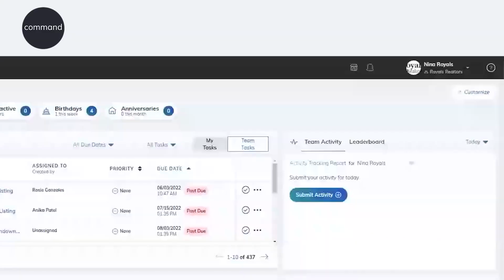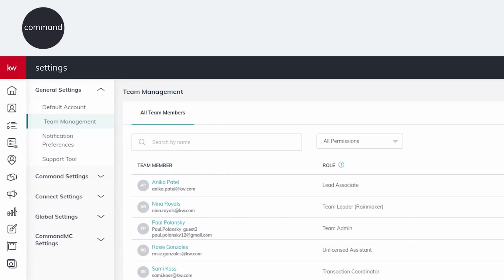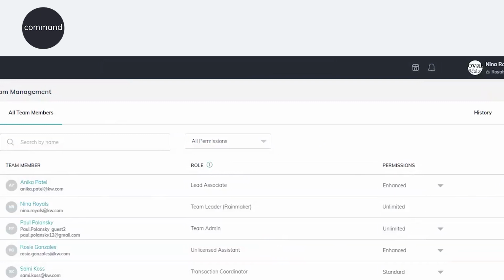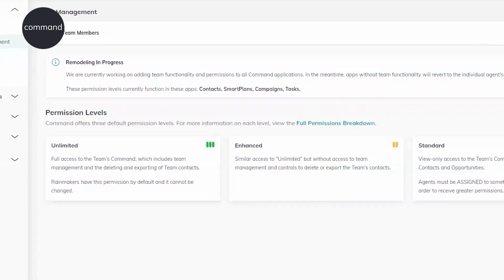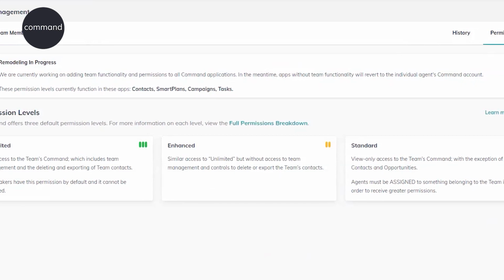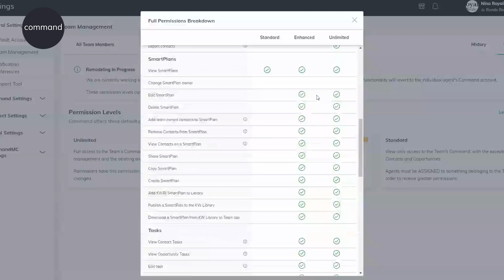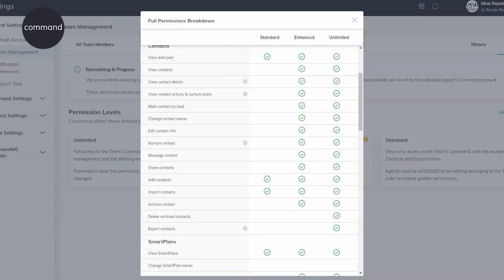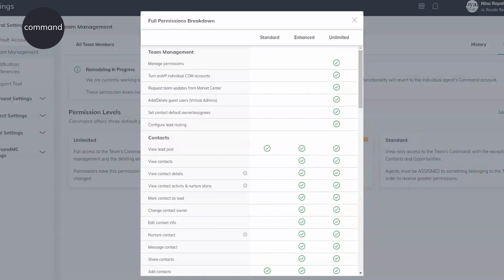Team Permissions | Find Fast Wins for Teams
Permission levels are the core functionality that allow teams to stratify their structure and provide access and visibility needed to collaborate across your group. Make sure you know exactly how to set these up and get started collaborating!